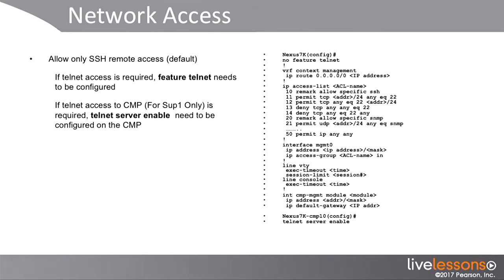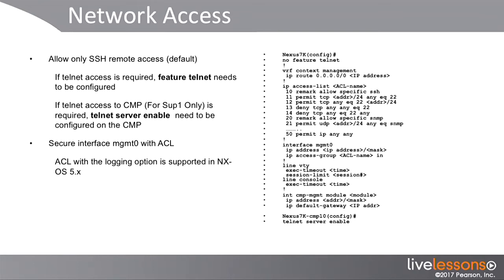00113 14 5 Using ACLs to Secure Management Interfaces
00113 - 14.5 Using ACLs to Secure Management Interfaces